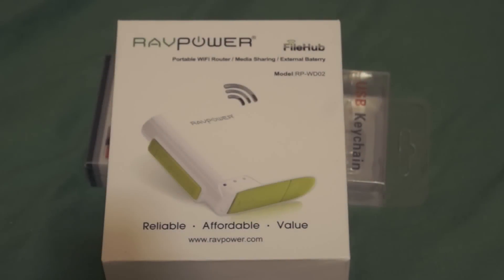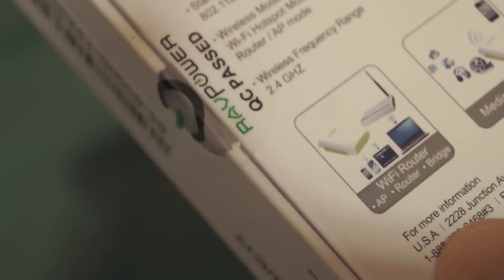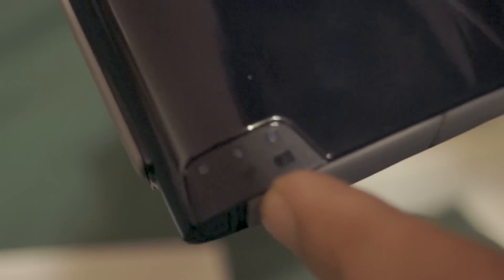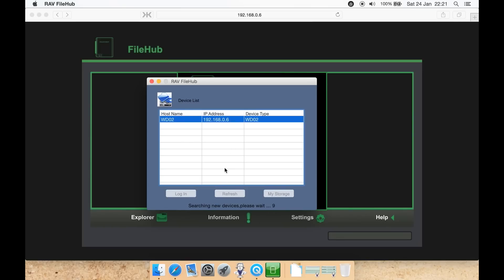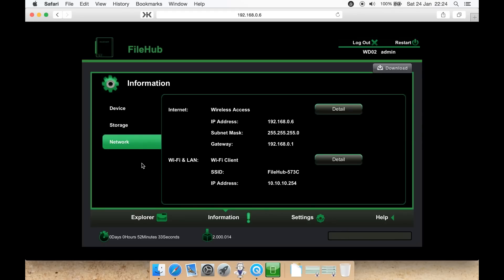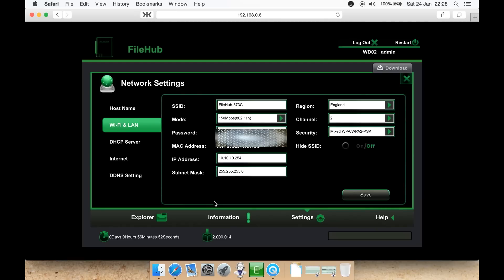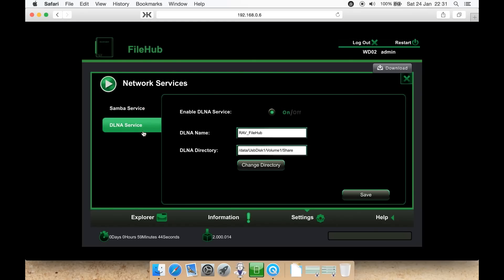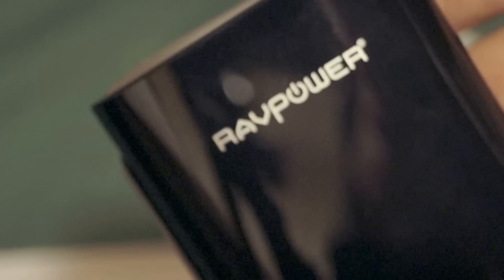RAVPower 6 in 1 FileHub: Review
My review for the RAVPower FileHub that contains a NAS server, Portable Travel Router, Micro-SD Card Reader, Wi-Fi Hotspot and 6000mAh Power Bank.

Model: RP-WD02

Please follow this channel's Twitter: @videoedtech